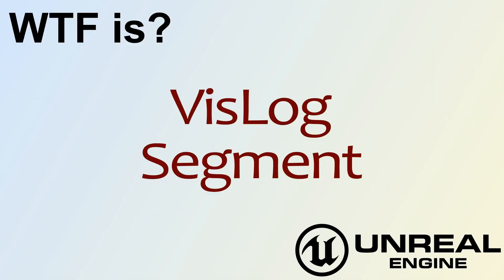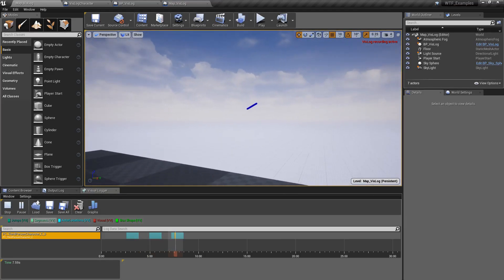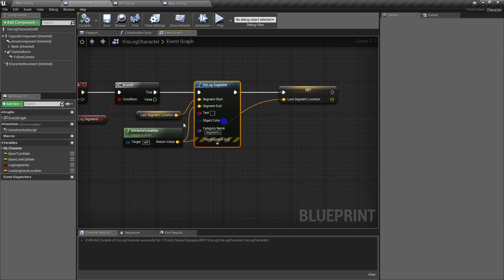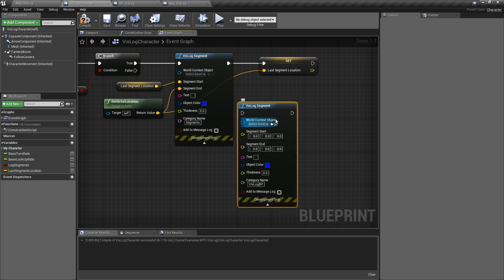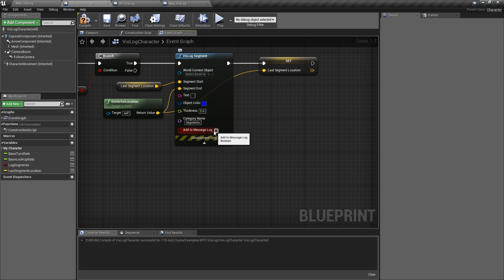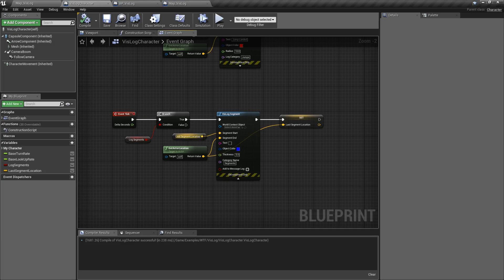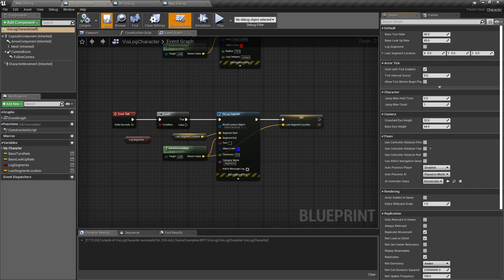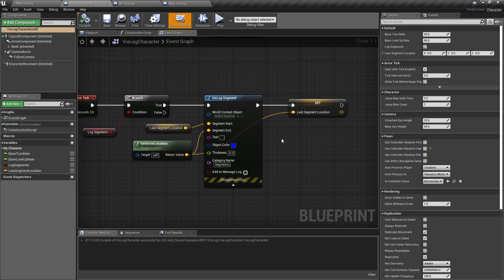WTF Is? VisLog Segment in Unreal Engine 4 ( UE4 )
What is the VisLog Segment Node in Unreal Engine 4